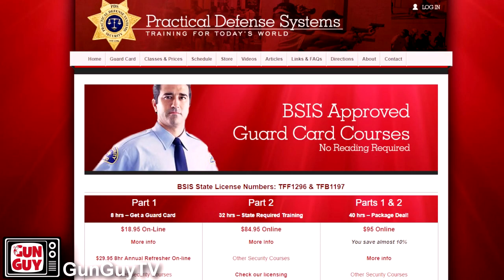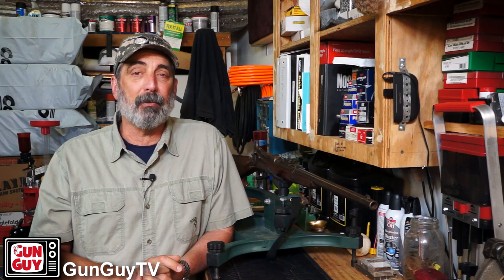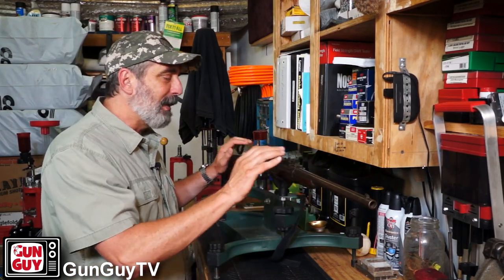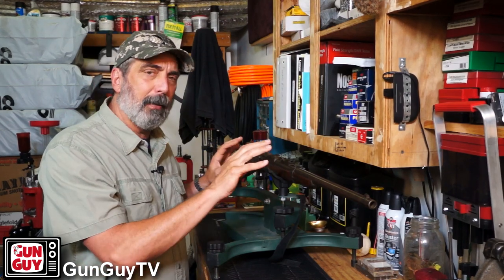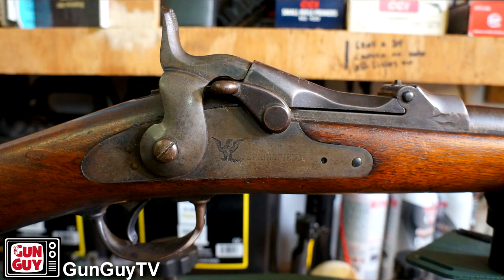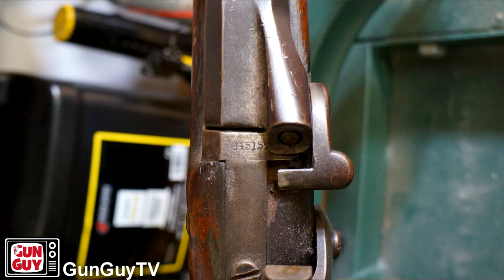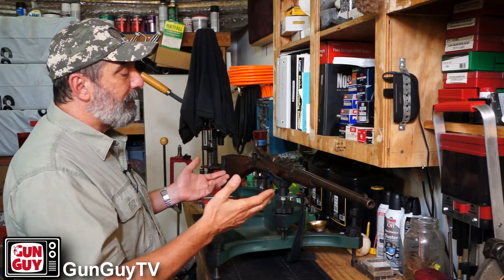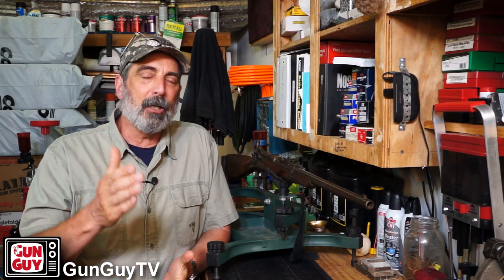1873 Trapdoor Springfield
This great little rifle belongs to a collector who was kind enough to lend it to me for this video.  The 1873 Trapdoor Springfield Carbine was a tremendous improvement over the muzzle-loading military arms of the time.